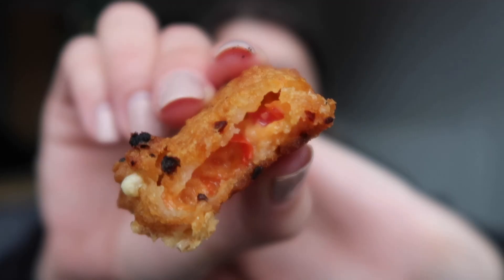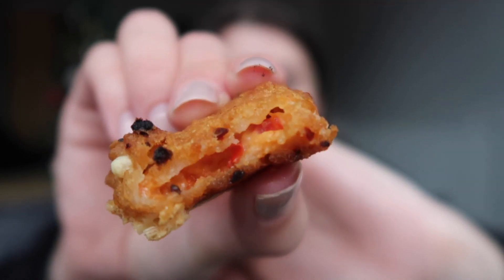ASDA CHRISTMAS TASTE TEST // New In Vegan Christmas Food Review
// SOCIAL MEDIA //
Food Instagram: @life.on.the.veg